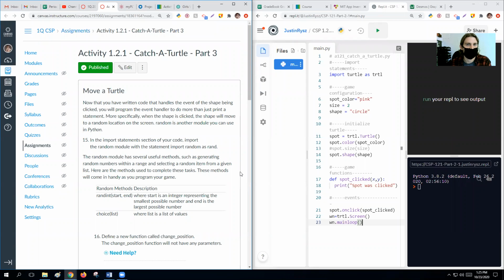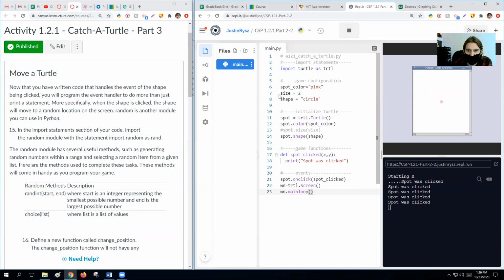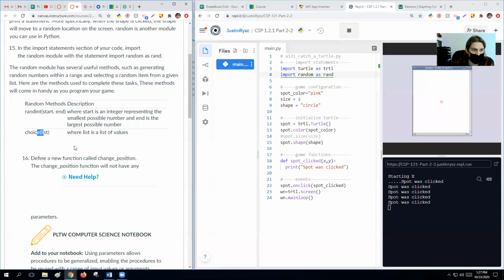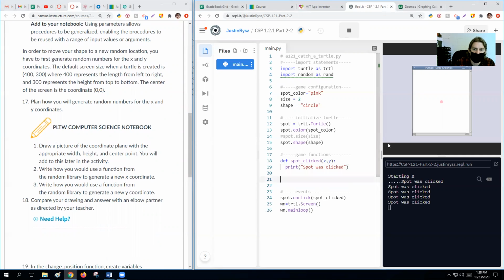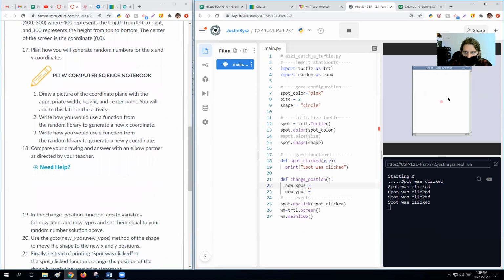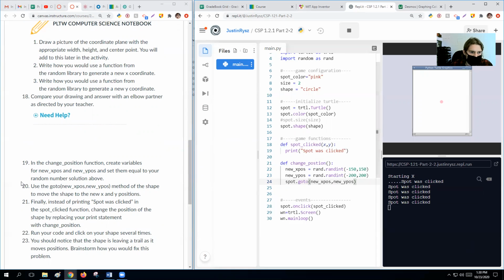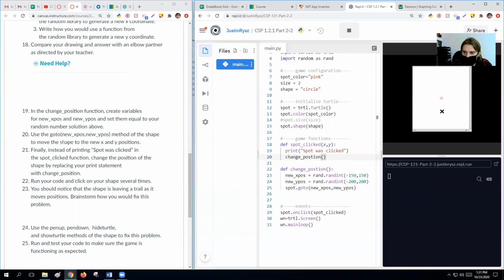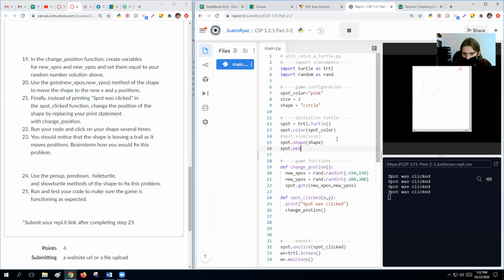CSP 1 2 1 Part 3